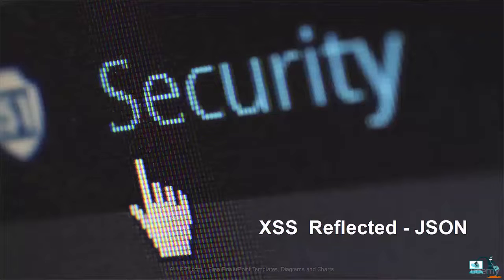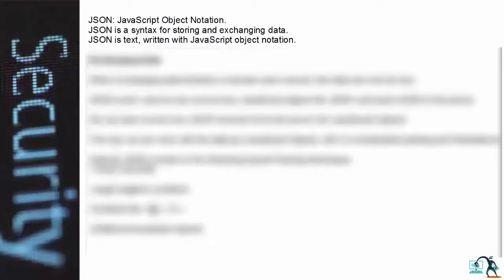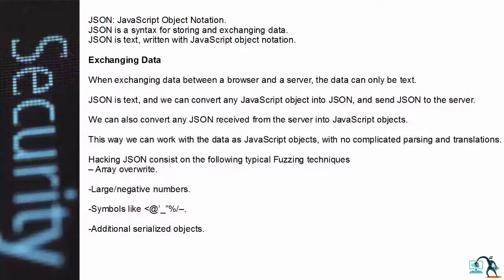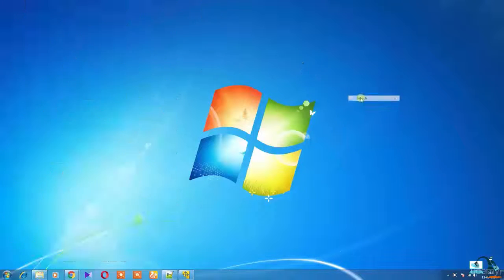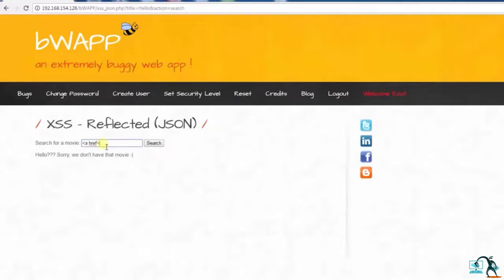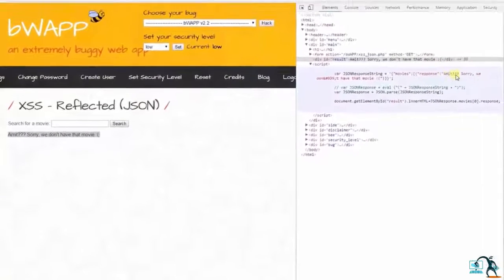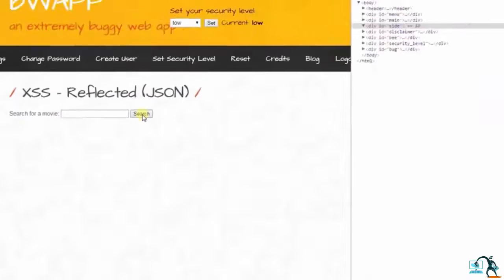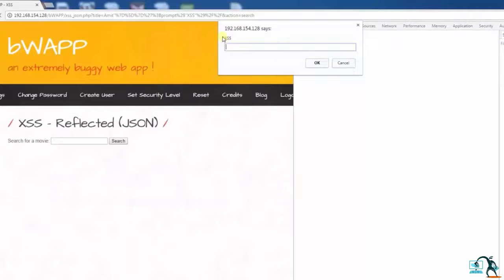XSS Reflected JSON 15